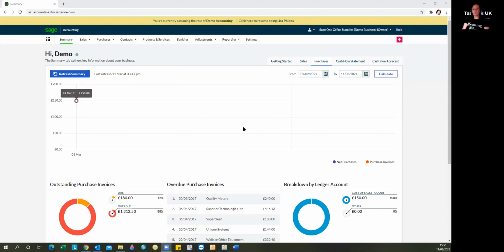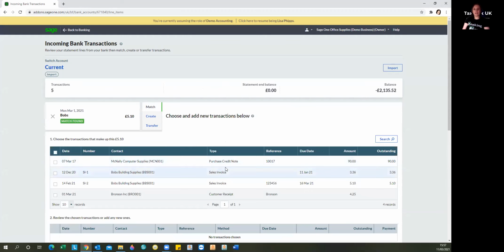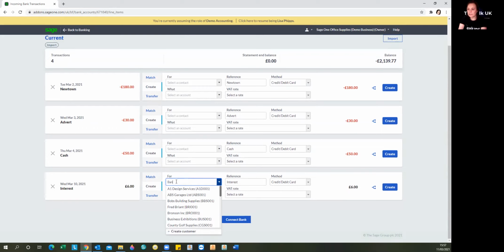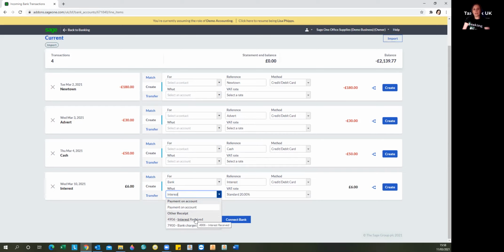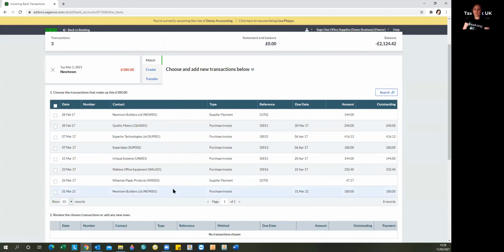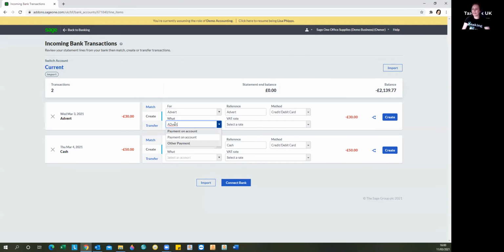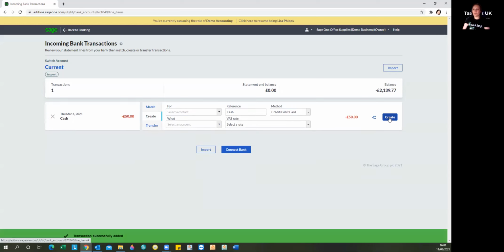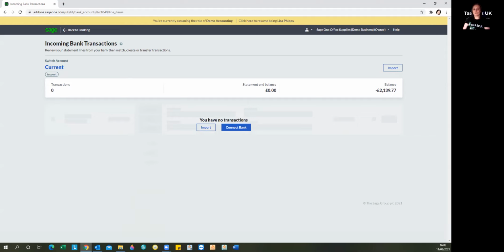Sage How To Allocate Transactions From Bank Feed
How to allocate your bank feed transactions in Sage One